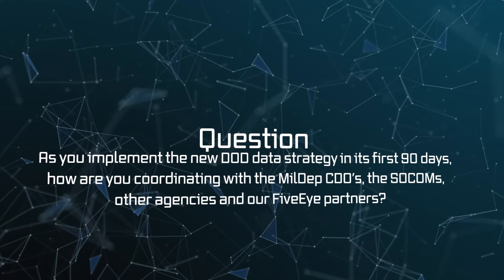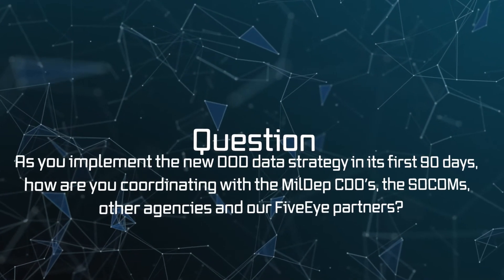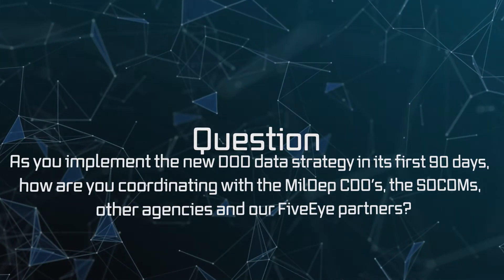Billington Federal CyberByte #4 DOD Data Strategy Beyond the First 90 Days